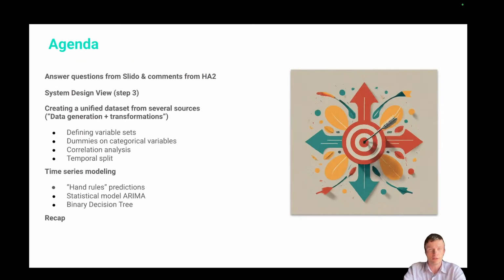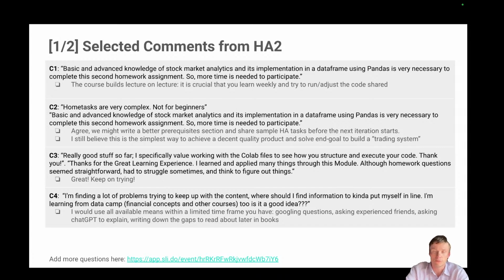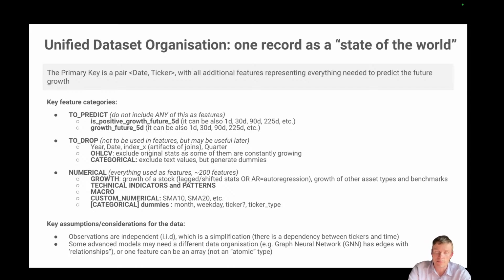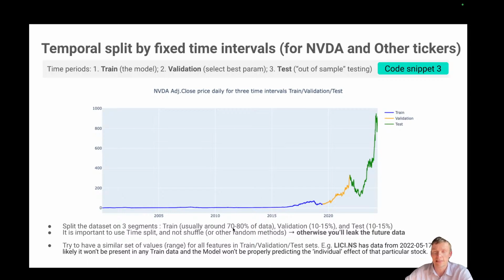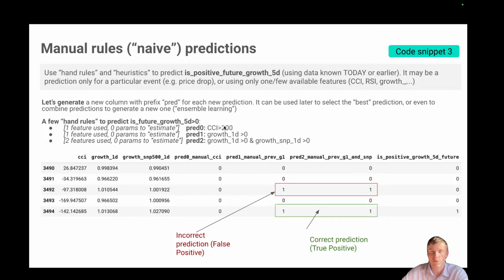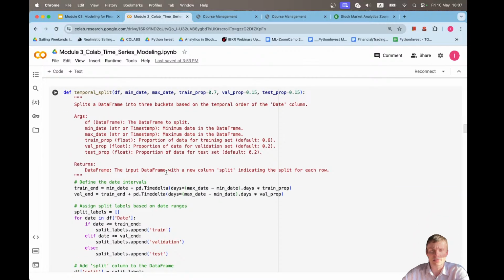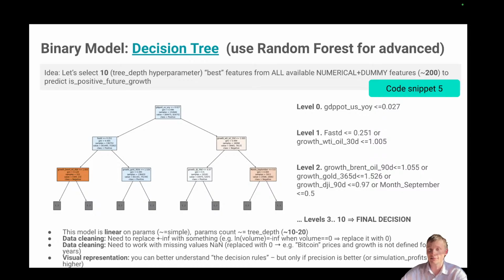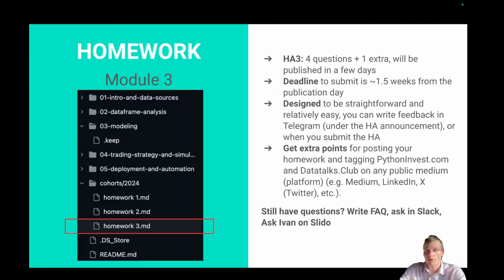[Stock Markets Analytics Zoomcamp] Module 3 "Modeling for Time-series data"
Timestamps:
[01:34] Module 3 Introduction
[02:08] Agenda for the session
[04:57] System Design View:  Module 3 "The Model"
[06:42] Discussing questions from Slido and selected comments from Home Assignment 3 submissions
[18:57] Final Preparations for the Unified Dataset
[31:32] Categorical variables and "dummies" generation in Pandas
[35:31] Correlation Analysis between 200+ features and future positive growth (1 week, boolean)
[40:50] Temporal data split on Train, Validation, and Test sets
[45:35] Similarity of distributions for Train, Validation, Tests sets for a continuous (growth_future_5d) and discrete (is_positive_growth_5d) variables.
[52:20] Introducing Financial Time Series Modeling
[53:13] Manual rules as predictions ("naive" approach)
[59:53] Manual predictions quality on Test dataset
[1:13:33] Autoregressive Integrated Moving Average model (ARIMA) as an example of a statistical prediction for time series
[1:18:40] Binary model: Decision Tree Classifier from the scikit-learn library
[1:27:07] Explainability: obtaining the most important features from trained Decision Tree Classifiers of depth 10 and 20
[1:33:02] Inference on a Decision Tree Classifier and
[1:33:39] Recap

Module 3: Analytical Modeling for Time-Series data
 - Framing Hypotheses and Unraveling Time-Series Predictions
 - Heuristics and hand rules for practical predictions.
 - Predicting time-series data: trends, seasonality, and remainder decomposition.
 - Regression techniques for understanding data relationships.
 - Binary classification to determine growth direction.
 - [Optional] Example of neural networks in analytical modelling.